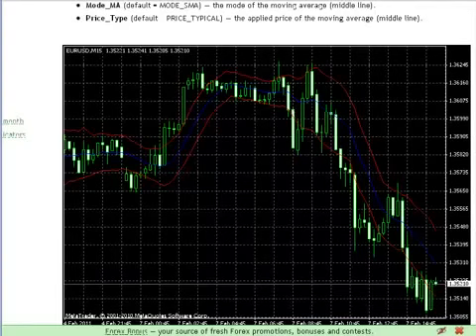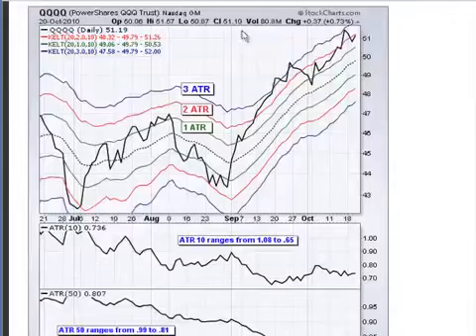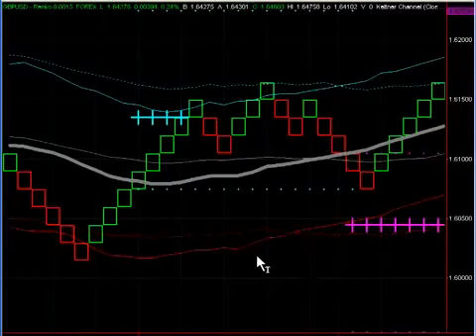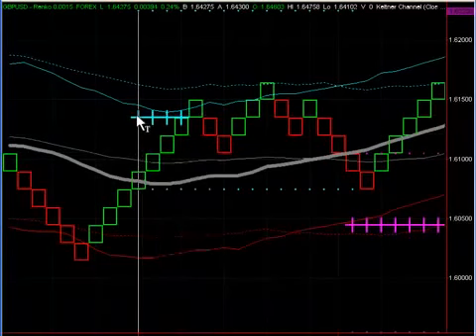Introducing the Keltner Bells System